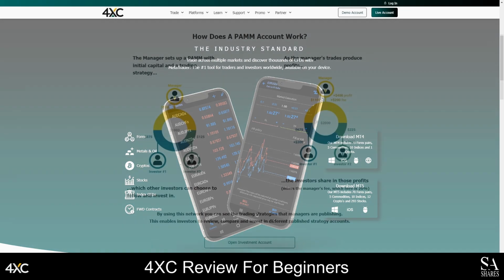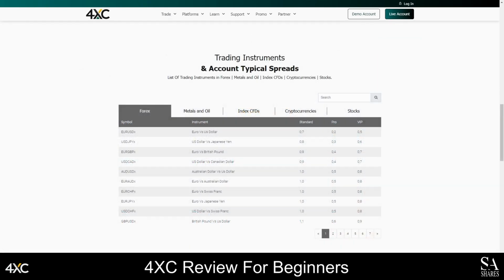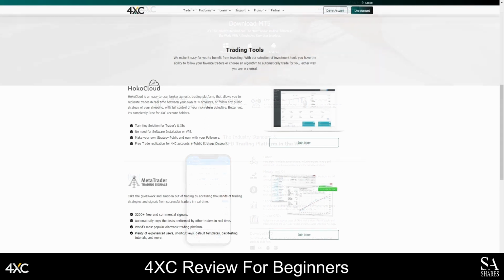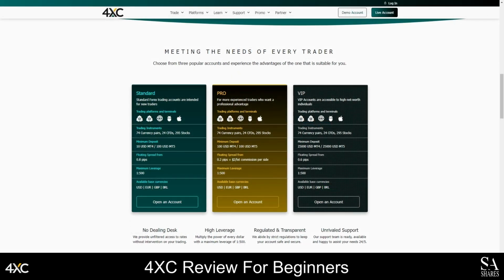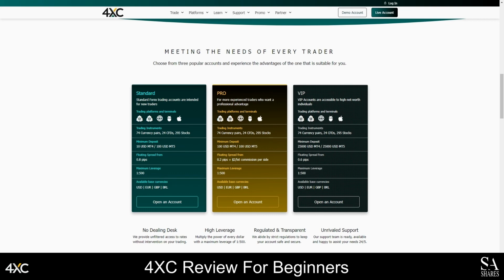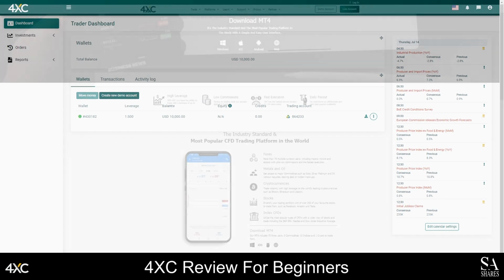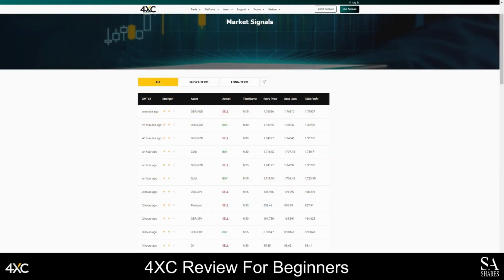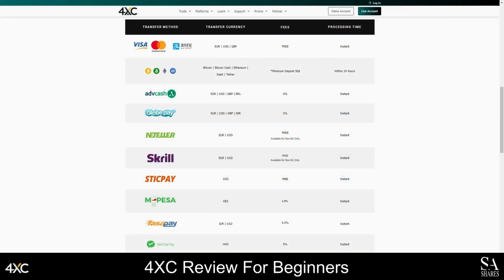4XC Review For Beginners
A step by step tutorial on 4XC's offerings including their accounts, spread fees, trading applications and more.

This Video Overview Includes:

📢 Trading products
📢 Account types
📢 Trading Platforms
📢Opening an account
📢 Educational resources
📢 And more...

0:26 Overview
3:23 Trading platforms
5:43 Account types
8:01 Opening an account
9:56 Educational Resources
11:13 Awards
11:30 Conclusion

Read our Video Script:

4XC is a low-risk No Dealing Desk Forex and CFD broker that was founded in 2018. They offer beginner-friendly trading accounts and plenty of educational resources that you can use to learn the basics of trading, along with advanced and expert courses for more experienced traders. 4XC offers more than 70 tradable currency pairs, hundreds of stocks and a variety of commodities, indices, cryptocurrencies and metals that you can trade on the MetaTrader 4 and 5 platforms. Not only is 4XC a great option for first-time traders, but you can also automate your trading strategies with them and they offer PAMM accounts and a variety of PAMM strategies.

4XC currently offers more than 70 tradable Forex pairs, 24 CFDs on metals, indices and commodities and over 200 stocks.

4XC accounts can be connected to the MetaTrader trading platforms, which are available as a desktop platform, a mobile app or as a webtrader interface. MetaTrader 4 and 5 are currently ranking amongst the most popular trading platforms in the world. MT4 was released in 2005 and MT5 was released 5 years later. These platforms are renowned for their advanced analysis tools, thousands of technical indicators, customizable charts, Expert Advisor functionality and algorithmic trading support, and they can be downloaded at no cost. If you don’t want to install any software, you also have the option of using the 4XC webtrader platform. If you are interested in automating your trades, you can use one of their automated trading solutions. As a client, you can also use HokoCloud free of charge to replicate trades in real-time on your MetaTrader 4 accounts and you can also earn extra income by being a strategy provider.

There are 3 main types of accounts that you can open with 4xCube. You can choose between the Standard account, the Pro account and the VIP account. The Standard account is a beginner-friendly account that offers floating spreads starting from 0.8 pips on more than 70 currency pairs, 24 CFDs and over 200 stocks. If you are a more experienced trader and you’re looking for an account with advanced trading tools and more specialized features, we recommend opening a Pro account instead. High-net-worth individuals who are making deposits of $25,000 or more can open a VIP account. With this account, there is no limit on the number of positions you can open and the VIP account is designed to offer the best trading conditions and fastest execution.

Whether you’re looking for market news, market analysis data, market signals or in-depth courses and trading guides, 4XC has it all! 4XC offers trading courses for beginners, intermediate traders and professionals and if you need content for research and analysis, just check out the “market analysis”, “market news” and “market signals” sections of the website. An updated economic calendar is also provided and we recommend using this calendar to keep track of major economic events that could have an impact on your trades. We also recommend visiting the FAQ section if you have any questions about opening and managing your account, using the platforms, or making deposits and withdrawals.

Overall, One of the major benefits of trading with 4XC is that all of their accounts have incredibly low spreads, so you’ll have a competitive advantage whether you’re a beginner or a professional trader and the minimum deposit required to open a professional account is lower than most other brokers. What we also like about 4XC is that they accept over a dozen secure payment methods, so you’ll never have any issues funding your account and you can fund your account using multiple currencies. 4XC is one of our top-rated brokers for beginners and social traders and we highly recommend trading with the if you are looking for a broker with reliable customer support, extremely low spreads and plenty of educational content!